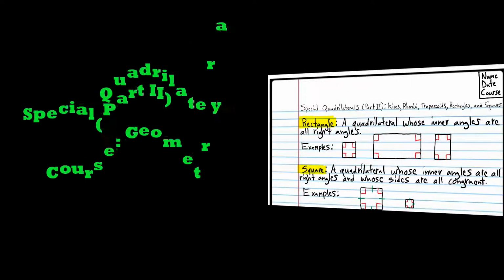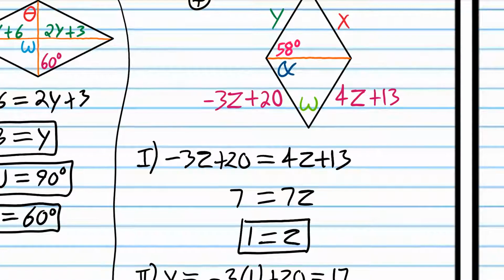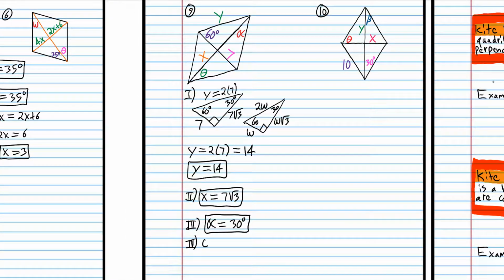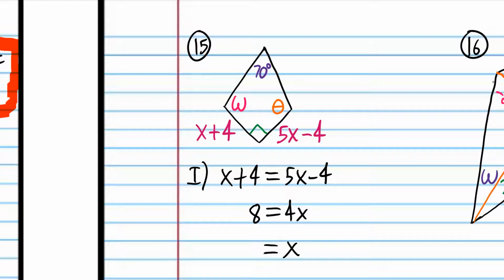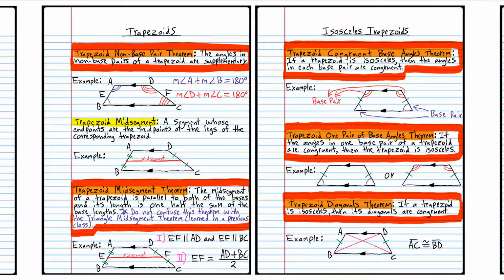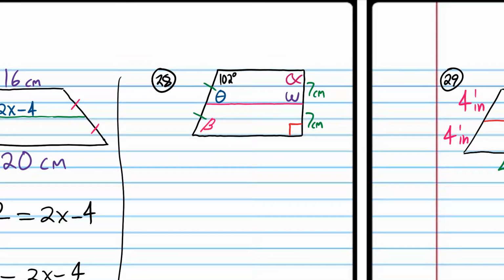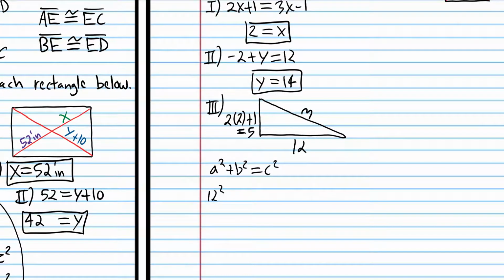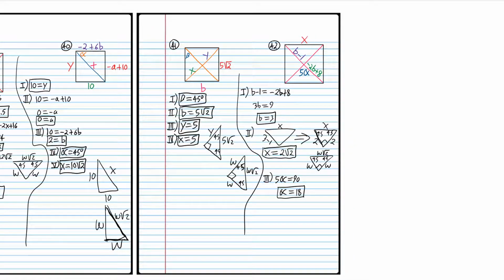Geometry Course--Class 30: Special Quadrilaterals (Part II)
Topics Covered: Definitions of squares, rectangles, rhombi, kites, trapezoids, and isosceles trapezoids.  The Rhombus Perpendicular Diagonals Theorem, the Rhombus Angle Bisector Theorem, the Rhombus Parallelogram Theorem, the Rhombus Right Triangles Theorem, the Kite Perpendicular Diagonals Theorem, the Kite Congruent Angles Theorem, the Kite Angle Bisector Theorem, the Kite Diagonal Bisector Theorem, the Kite Right Triangles Theorem, the Trapezoid Non-Base Pair Theorem, the Trapezoid Midsegement Theorem, the Trapezoid Congruent Base Angles Theorem, the Trapezoid One Pair of Base Angles Theorem, the Trapezoid Diagonals Theorem (and its converse), the Rectangle Parallelogram Theorem, the Rectangle Diagonals Theorem, the Rectangle Opposite Sides Theorem, the Rectangle Diagonal Bisection Theorem, the Square Parallelogram Theorem, the Square Rhombus Theorem, the Square Rectangle Theorem, the Square Two Special Triangles Theorem, and the Square Four Special Triangles Theorem.

Take screenshots of the class work: 1:49:45
Take screenshots of the homework: 1:51:02